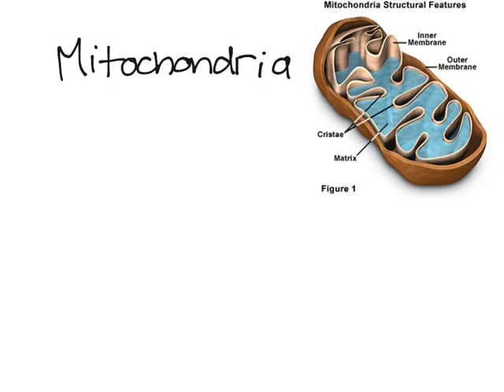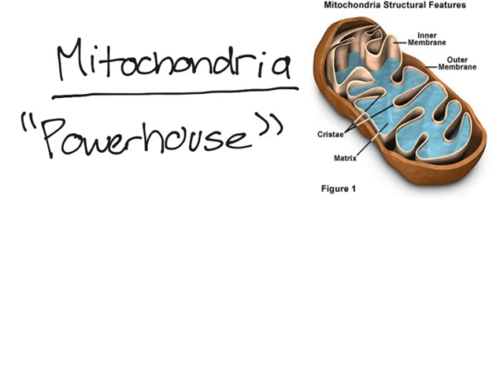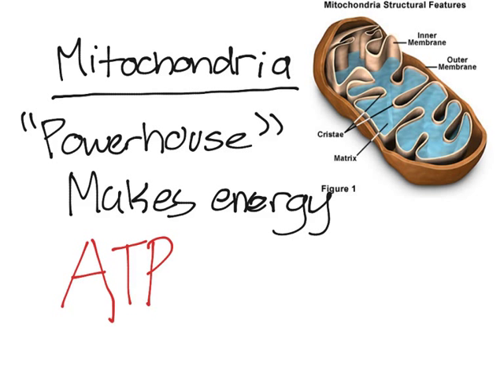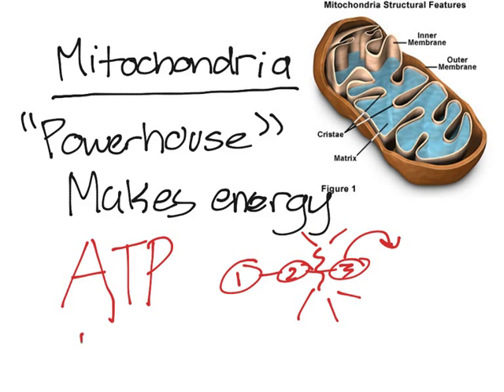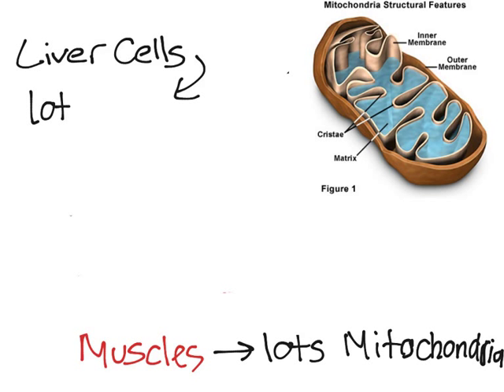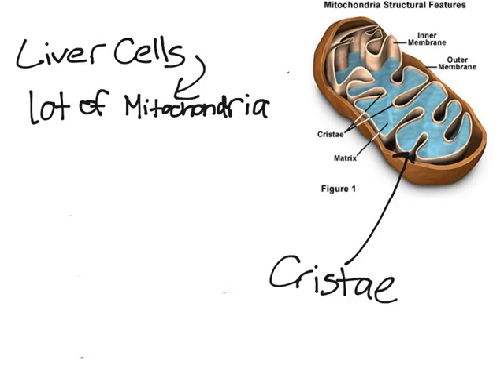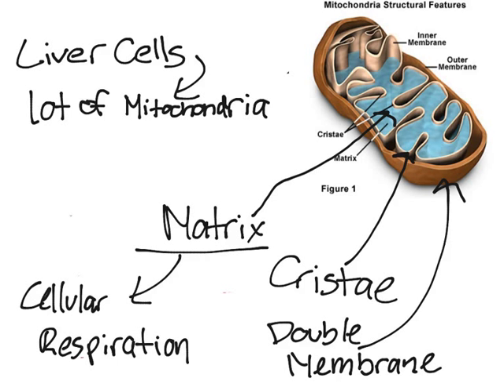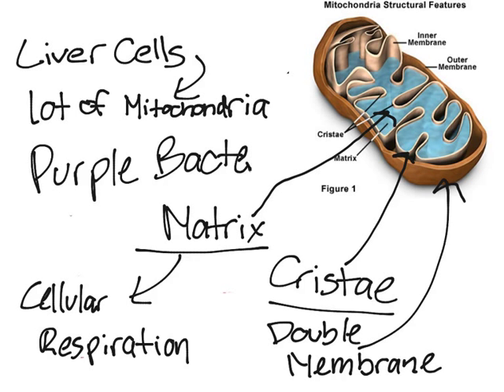Mitochondria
This video discusses the mitochondria functions as well as parts of the mitochondria